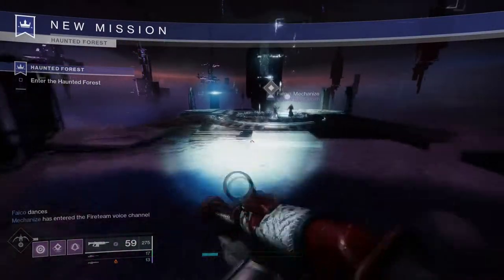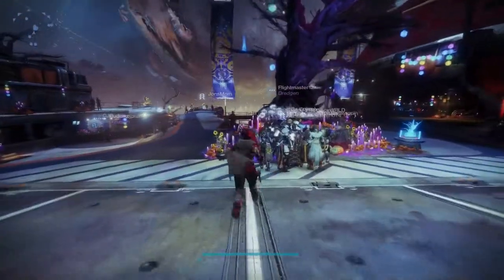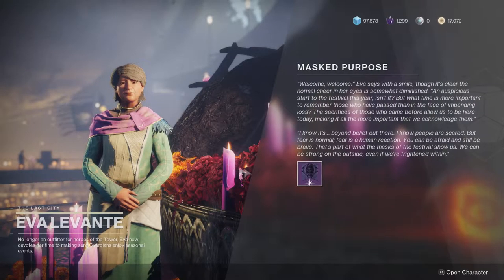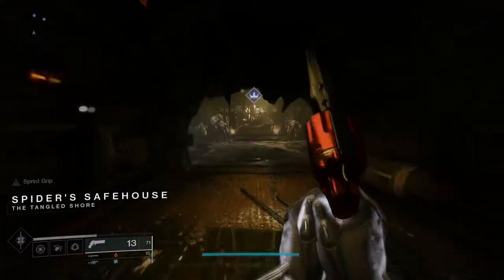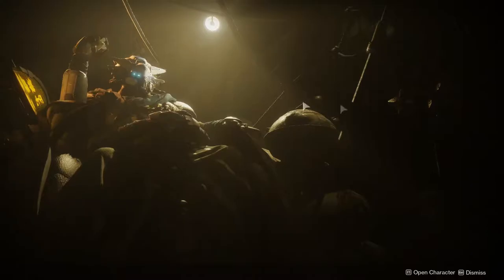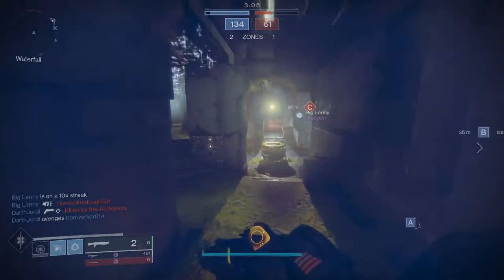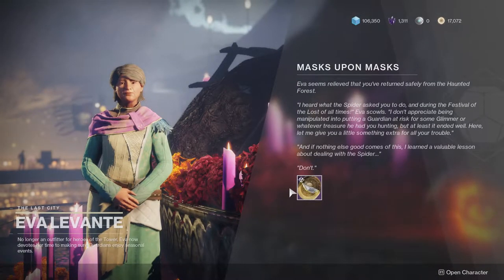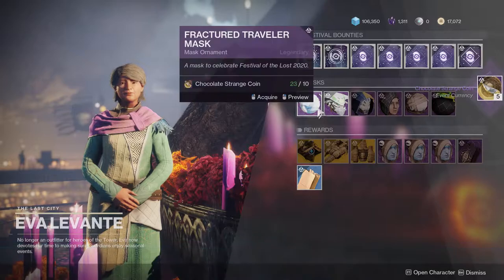Festival of The Lost Guide | Destiny 2: Season of The Arrivals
In this video I explain how to get started in the festival of the lost, I give some tips on how to get cipher Decoders, and I give my thoughts on cipher decoders and problem they brought.